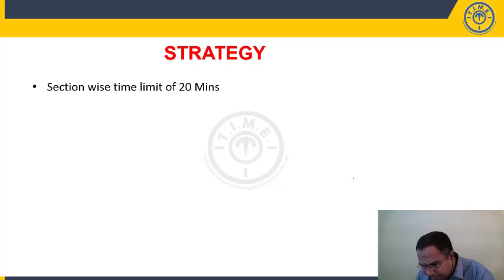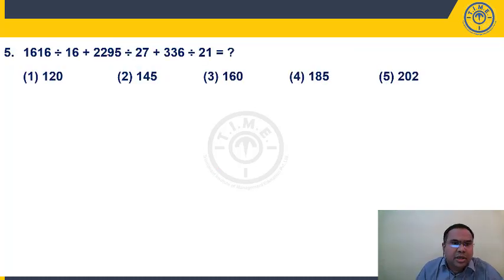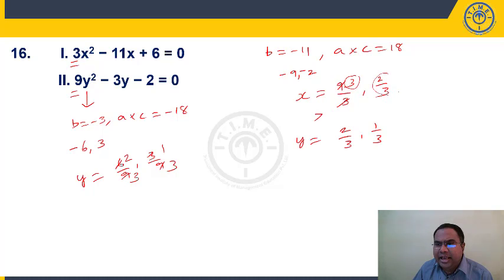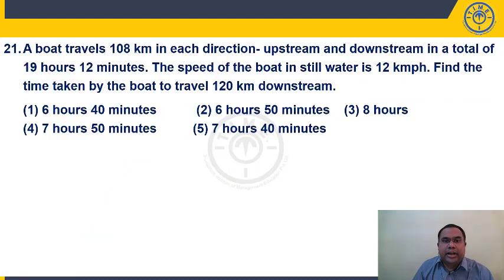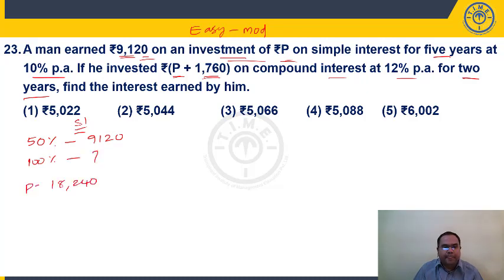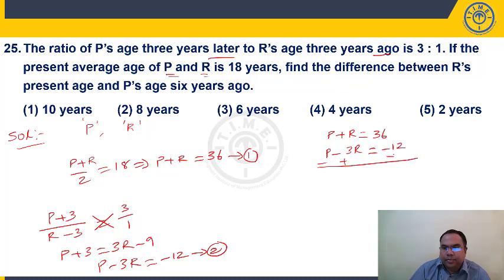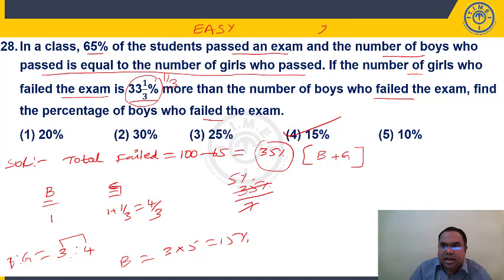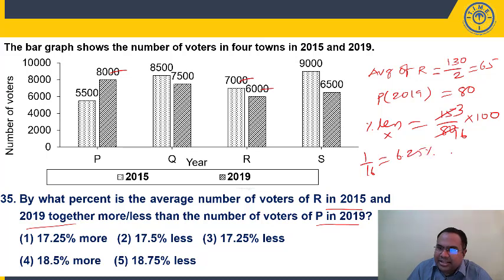Discussion of Numerical Ability Section l IBPS Clerk Prelim Mock Test - AIMT2012001